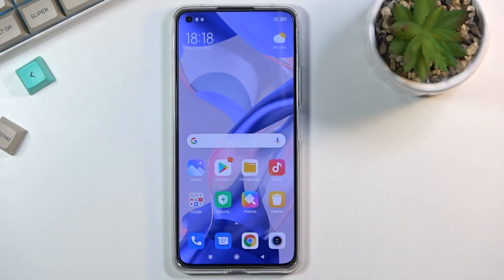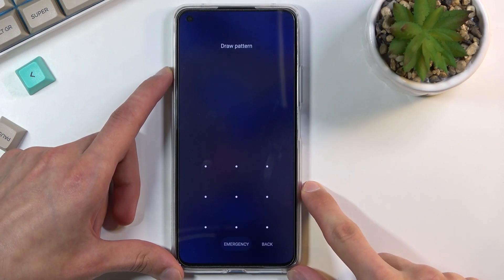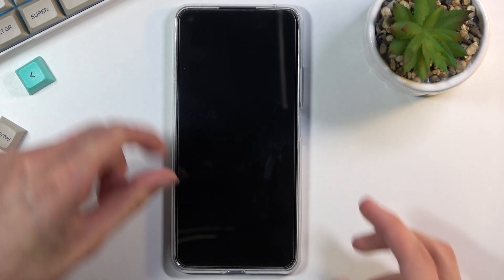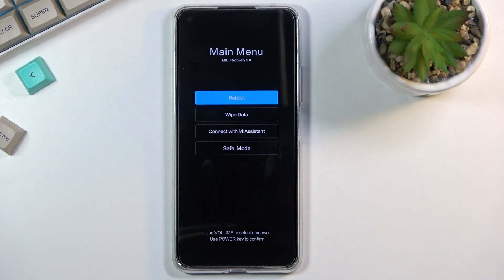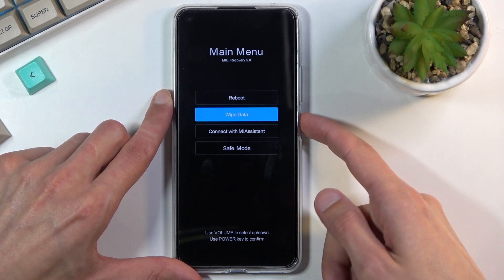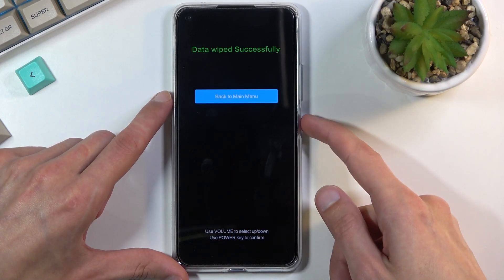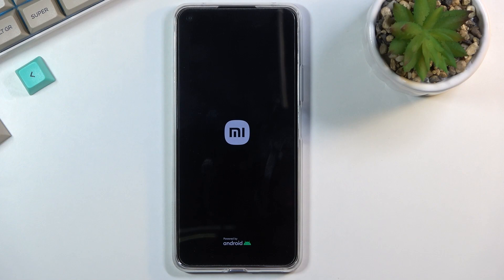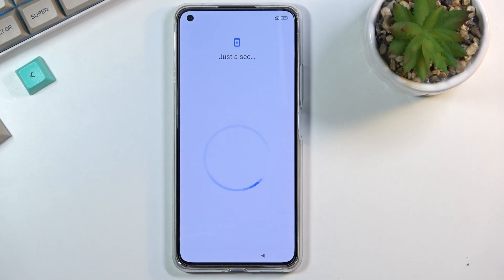How to Hard Reset XIAOMI Mi 11 Lite via Recovery Mode – Restore Defaults / Wipe Data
The video guide will show you how to successfully factory reset XIAOMI Mi 11 Lite. We will help you to access the Android Recovery Mode and successfully accomplish a factory reset operation in XIAOMI Mi 11 Lite. If you wish to erase the whole storage of your Xiaomi device, watch the video and erase all the data on your Xiaomi smartphone by following the instructions. Keep in mind that this operation deletes everything, including personal information, and the effects will not be reversed. Discover many useful XIAOMI Mi 11 Lite tutorials on the HardReset.info YouTube channel.

How to hard reset XIAOMI Mi 11 Lite? How to wipe all data from XIAOMI Mi 11 Lite? How to factory reset XIAOMI Mi 11 Lite? How to delete all data in XIAOMI Mi 11 Lite? How to bypass screen lock in XIAOMI Mi 11 Lite? How to remove screen lock in XIAOMI Mi 11 Lite? How to hard reset XIAOMI Mi 11 Lite with recovery mode?